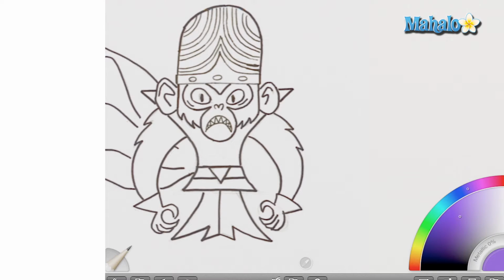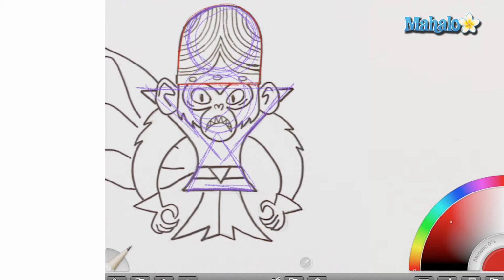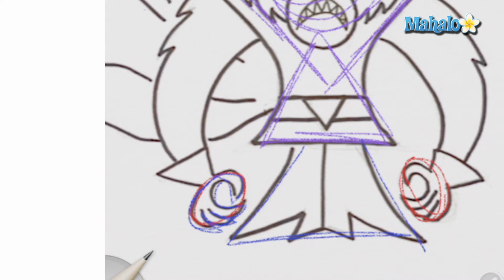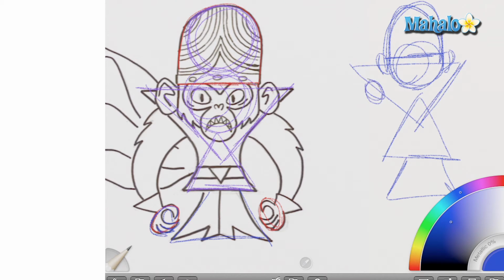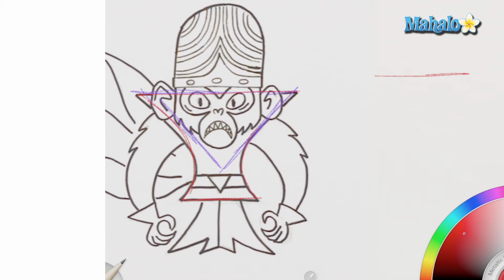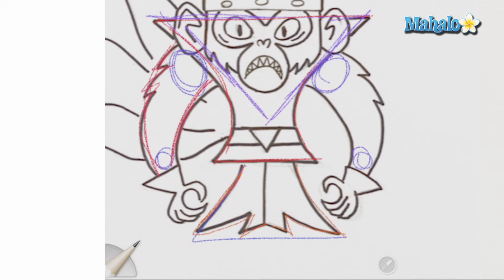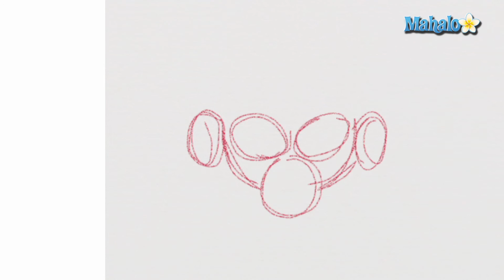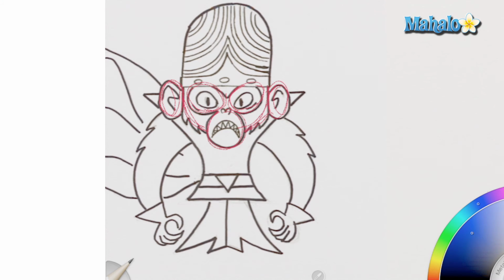How to Draw Mojo Jo Jo from Powerpuff Girls- Character Breakdown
Mahalo art and animation expert Ken O'Brien shows you the character breakdown of Mojo Jojo.

Step 3: Draw Mojo Jojo

Now that you know the basic shapes that make Mojo Jojo, it's time to draw! Follow along with Ken as he takes you step-by-step through the process.